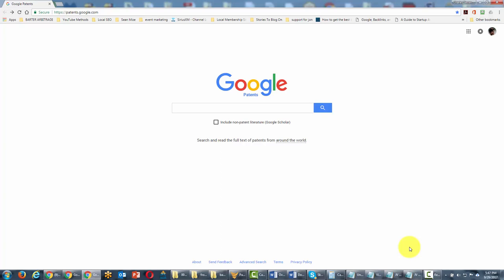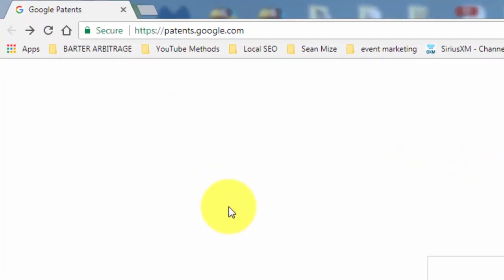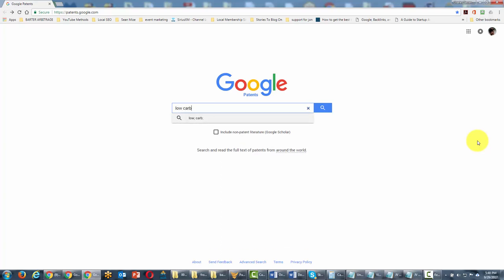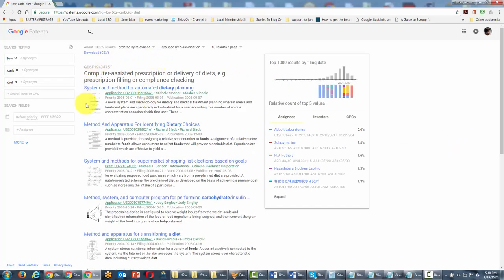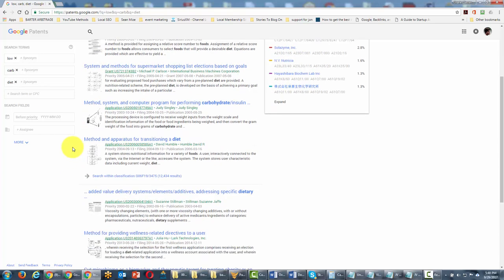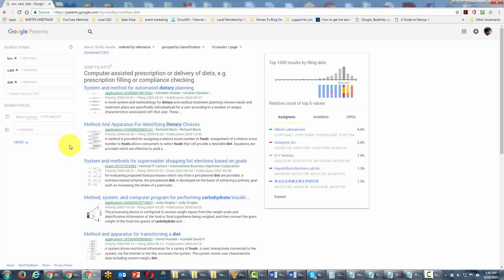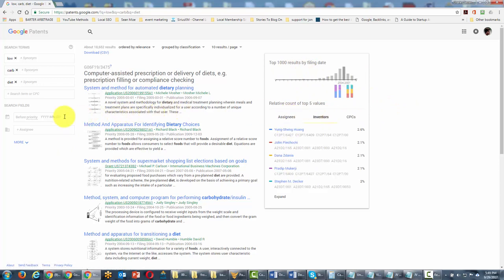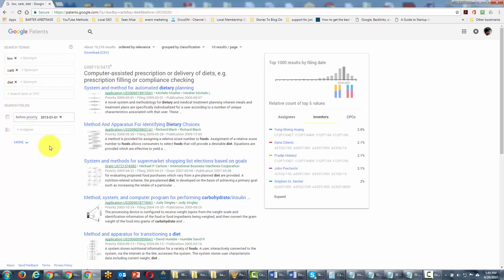Google-Patents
Stay Safe 🥰
Stay Happy🥰

purpose.